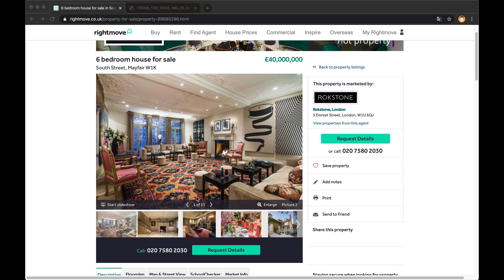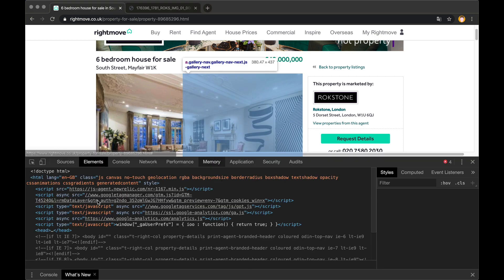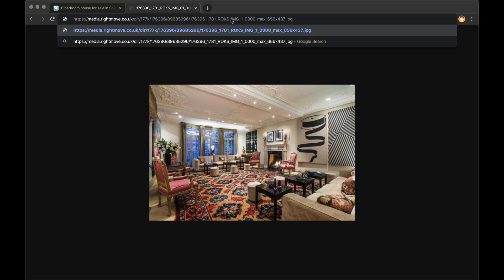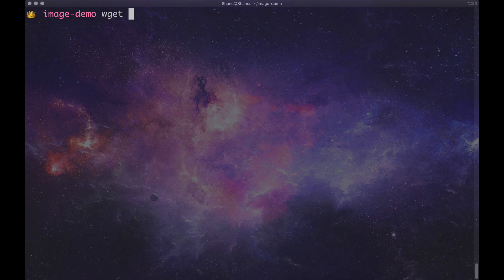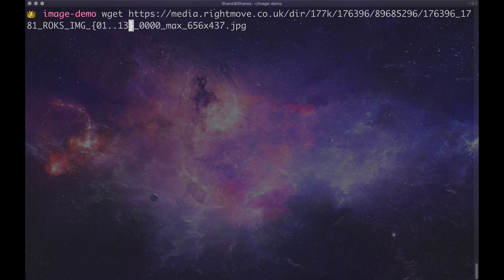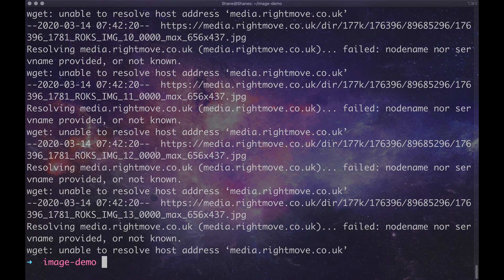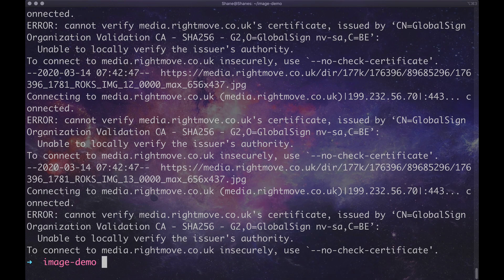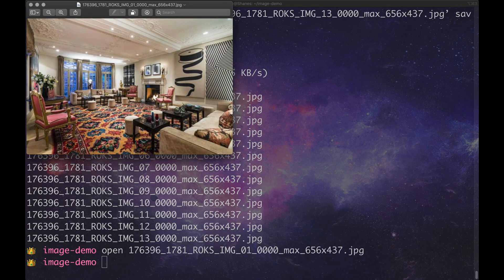How To Loop Over a Range of Numbers to Download Files with Wget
This video will show you how To Loop Over a Range of Numbers to Download Files with Wget. Specifically we are going to download image files, although the type of file doesn't matter.

We also cover an issue with Wget and certificates.